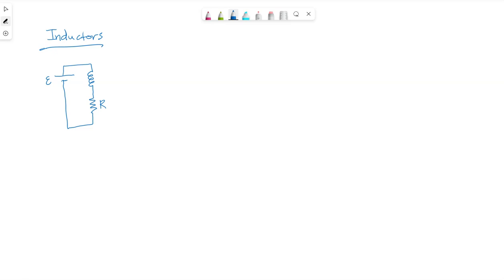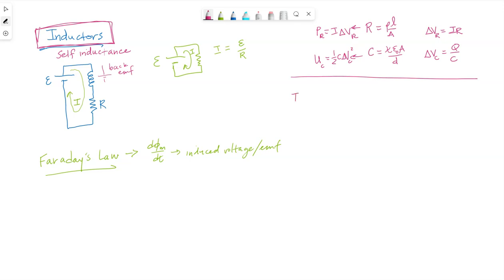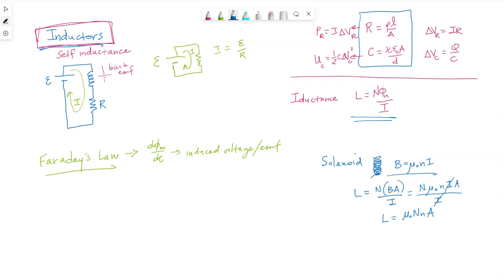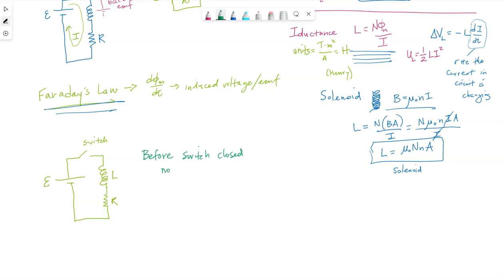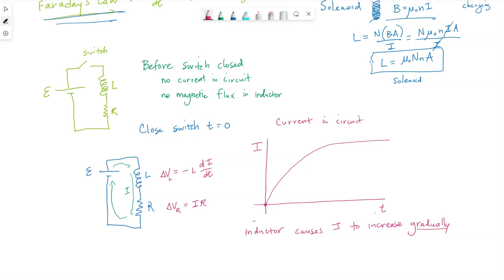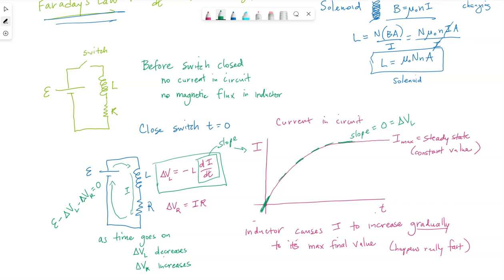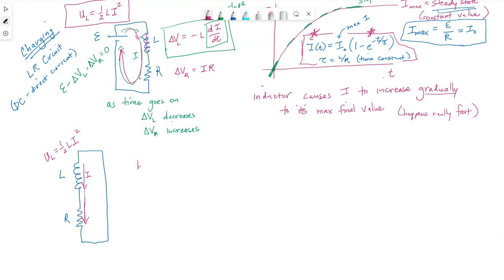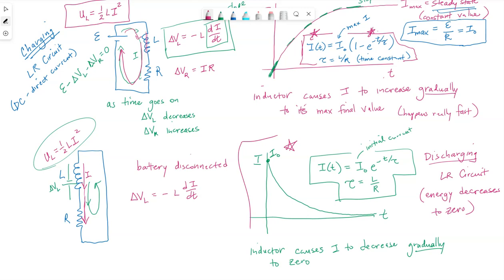Inductors and RL series circuits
This video introduces inductors, the third circuit element we will learn about this semester.  Inductors induce an emf in themselves while the current in the circuit is changing.  We look at inductors connected to resistors in series DC circuits.